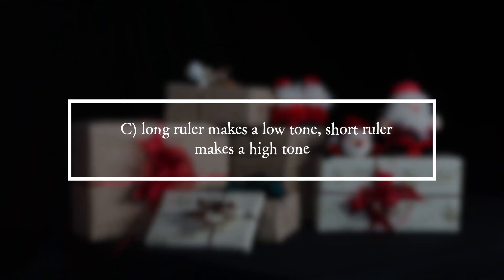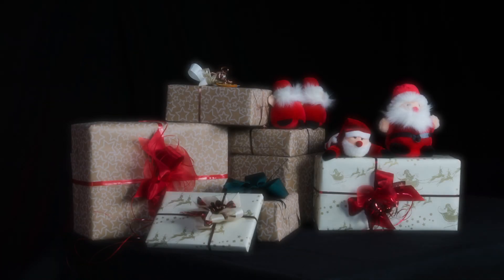PiA - Physics in Advent 2019 - solution 5